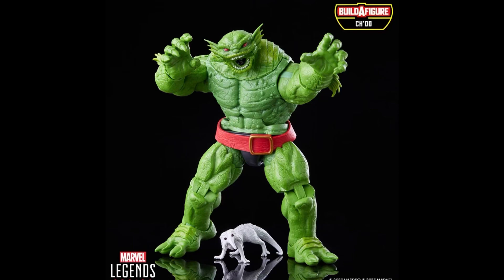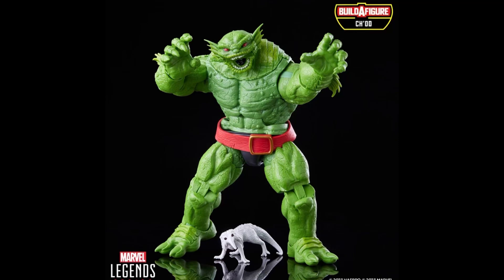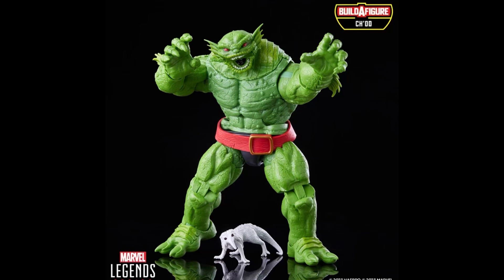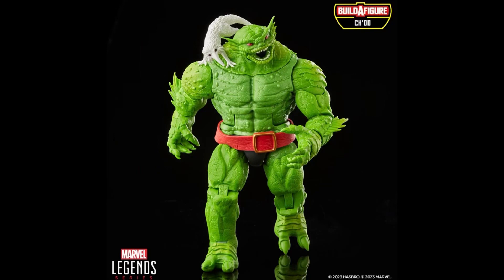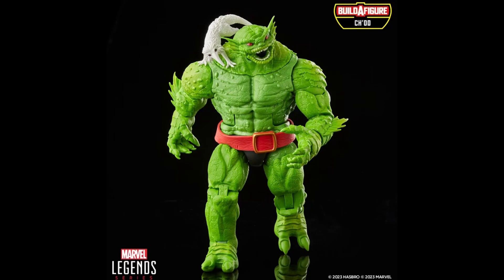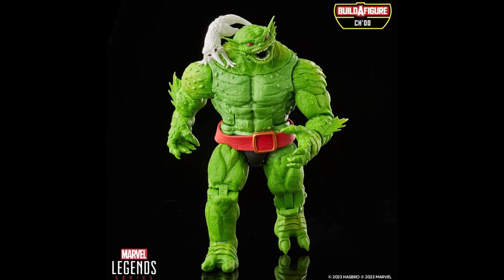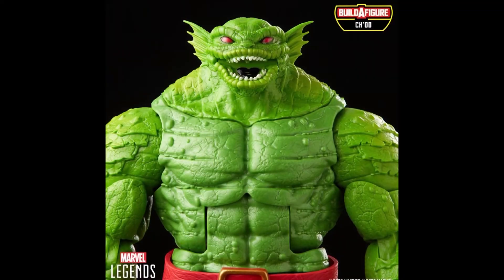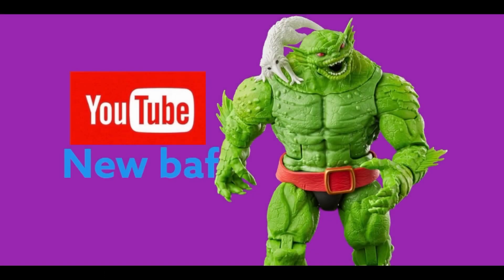NEW marvel legends ch’od baf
Yeah so new baf shown today

Musician: Xuxiao